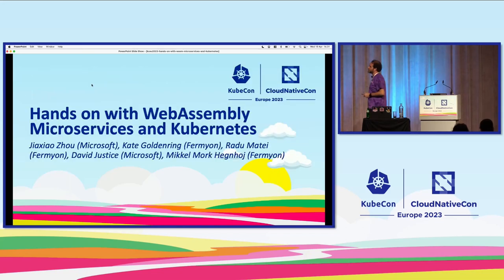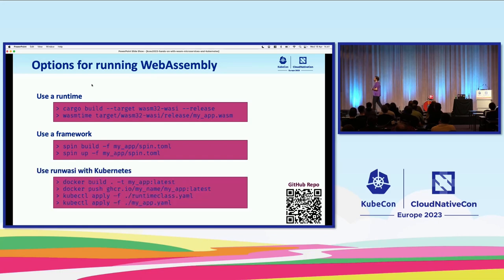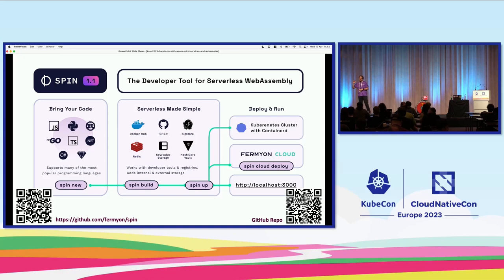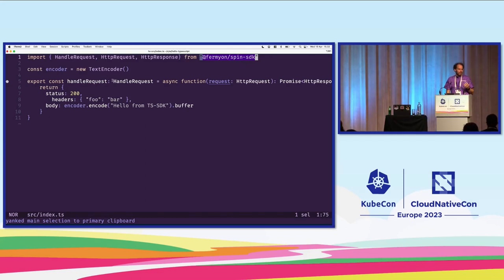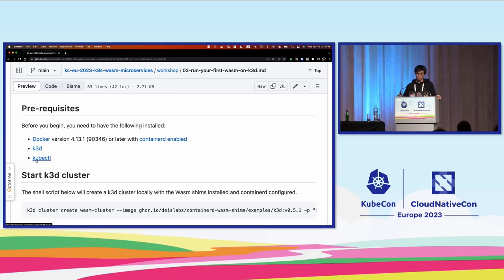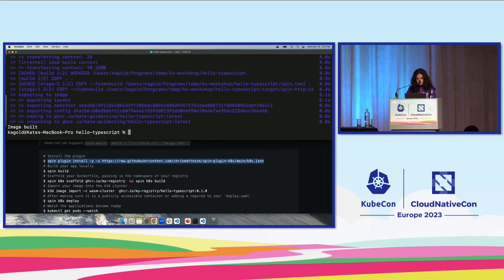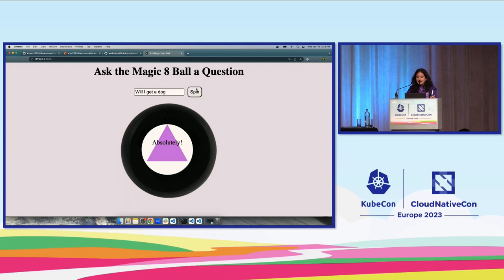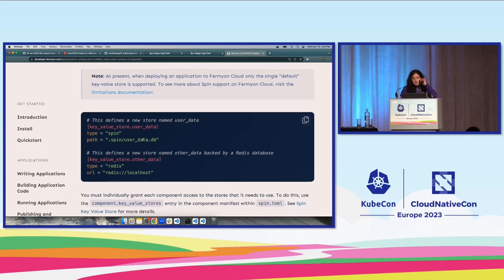Tutorial Hands on with WebAssembly Microservices & Kubernetes- J Zhou D Justice K Goldenring R Matei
Tutorial: Hands on with WebAssembly Microservices and Kubernetes - Jiaxiao Zhou, David Justice & Kate Goldenring, Microsoft & Radu Matei, Fermyon

Speakers: David Justice, Kate Goldenring, Radu Matei, Jiaxiao Zhou
This tutorial talk is meant to help you get started with WebAssembly (Wasm) on Kubernetes - a booming technology in the container world that promises delivery regardless of the platform, has an incredibly low memory footprint, and quick start times. We will start off the tutorial by introducing you to Wasm and its system interface (i.e., WASI), and how they work together with the underlying operating system. Then, we will move to demos and hands-on exercises to help you write your very first Wasm service that can, for example, serve HTTP/gRPC requests, persist data to key-value/blob stores, or react to event streams using pub/sub. What's more, these Wasm applications can be authored in multiple programming languages and frameworks, so its content and business logic can be extended to whatever you are most comfortable writing in. All in all, after building applications to Wasm, we will show how to package Wasm components to containers, and, lastly, we will deploy our work to environments like on-prem, cloud, and hybrid cloud using Kubernetes. Overall, you will leave the room having learned the pros and cons of using Wasm and how to build production-ready Wasm applications.